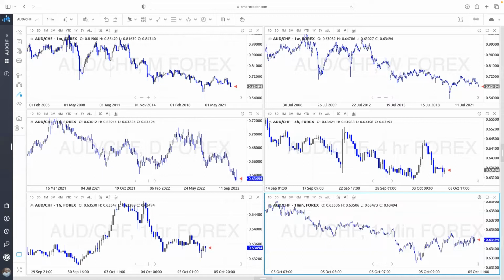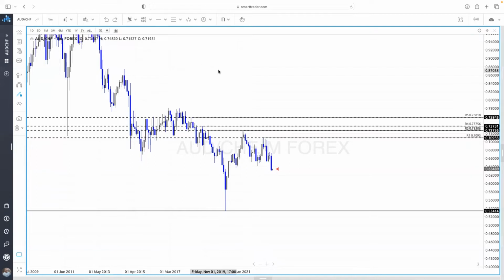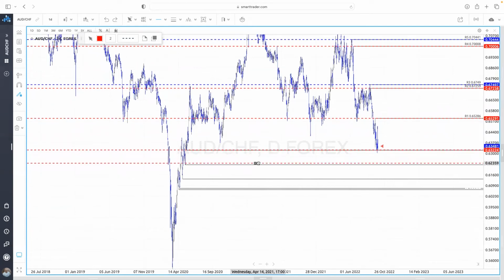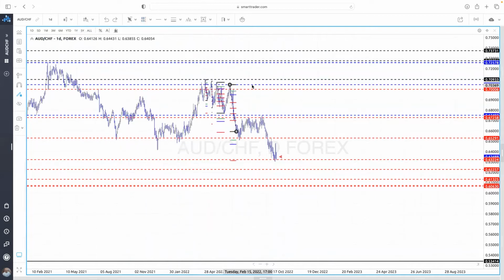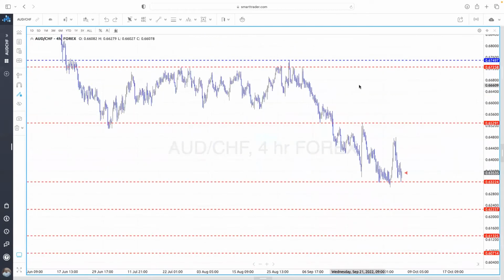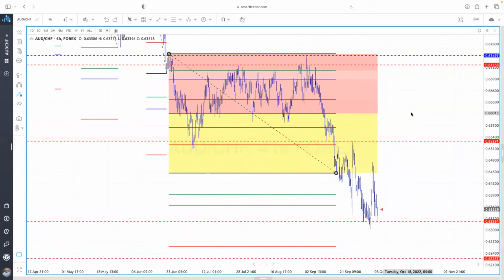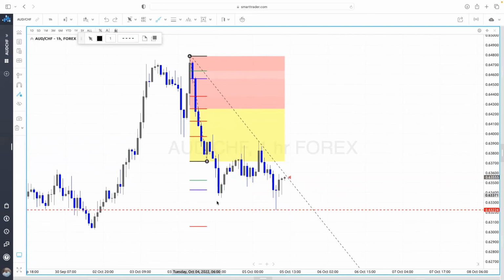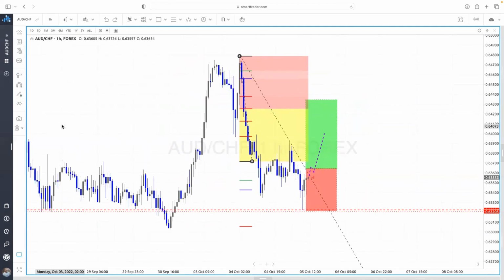AUDCHF Trade Setup | Live Forex Trading | Inner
AUDCHF Buy opportunity.